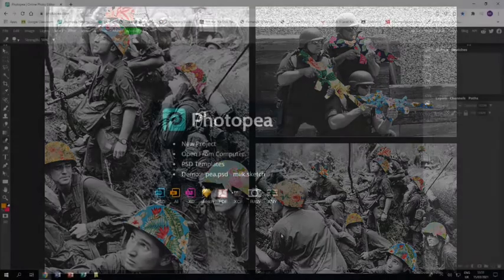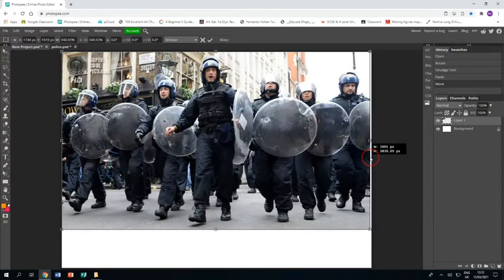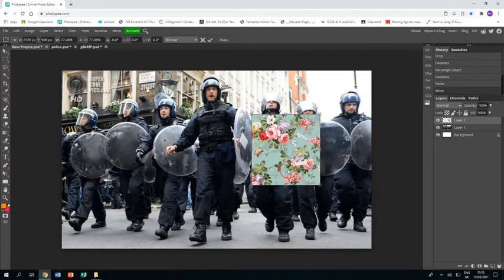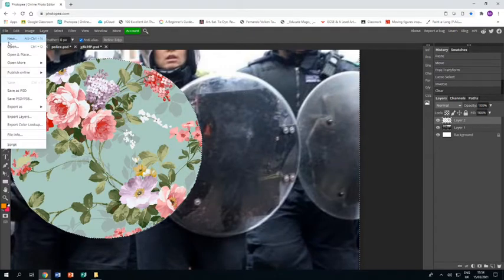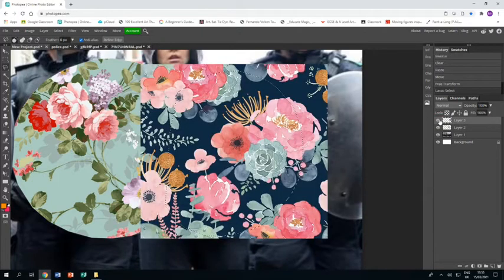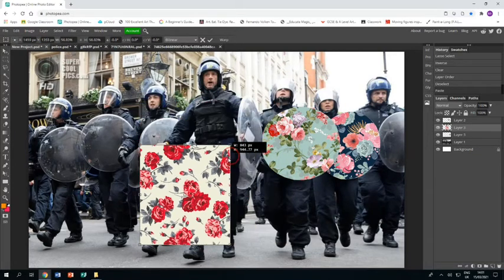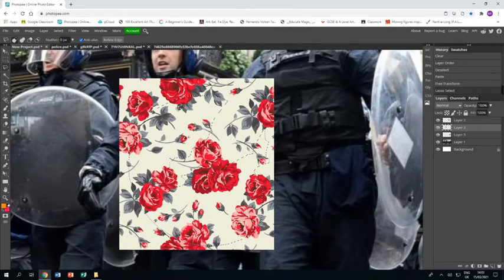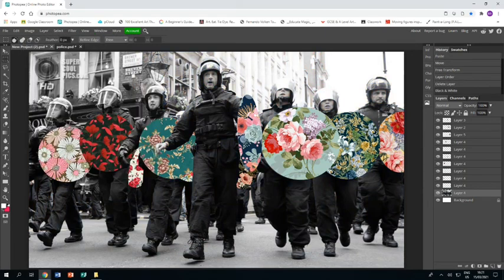Guy Catling Photopea Tutorial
Learn how to create a piece of work in the style of the artist Guy Catling